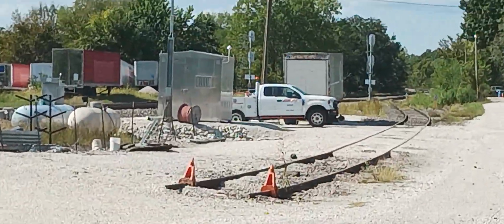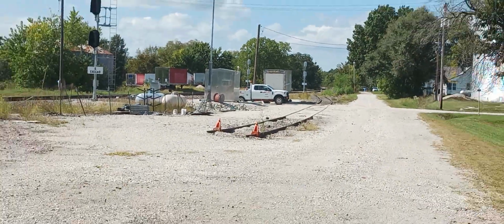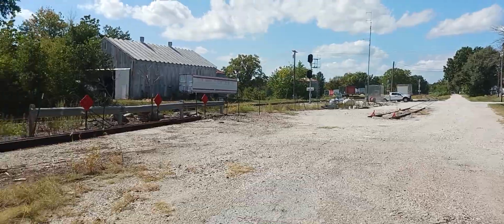Railfan's Brookfield Subdivision Eastbound BNSF Loaded Coal Train 2 DPU at Callao MO 9/26/23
I was at Callao MO On Brookfield Subdivision  BNSF Transcon , I waited until 45 minutes BNSF Coal Train was at Bucklin MO to Brookfield MO going 35 MPH Speed at Callao MO , Just Then Here I Saw BNSF #9024 leading Loaded Coal Train 2 DPU alright BNSF were ES44AC DPU and SD70ACe Unit Superman 🦸‍♂️ unit and Conductor wave at Me Honk 16x I was being Freindly By Conductor at Callao MO by Brookfield Subdivision On Tuesday September 26th 2023 by Tyler McCully Wide world of Trains and Transportation YouTubeland .

BNSF lead Loaded Coal Train Originated at North Antelope Rochelle Mine WY to stop Brookfield MO to Enegry Center at Thomas Hill MO at Power Plant

BNSF : SD70ACe  #9024
BNSF : SD70ACe #8582
DPU alright BNSF : ES44AC  #6323 Superman Unit
DPU alright 2 BNSF : SD70ACe #9014  Superman alright

Inside 154 Coal Cars Loaded Coal pickup in North Antelope Rochelle Mine WY took Coal at Thomas Hill MO at Enegry Center Power Plant Making electricity to Burn 🔥 Coal make 🔋 Power